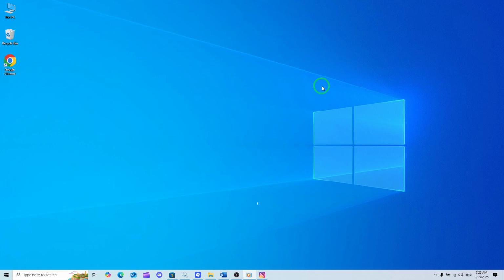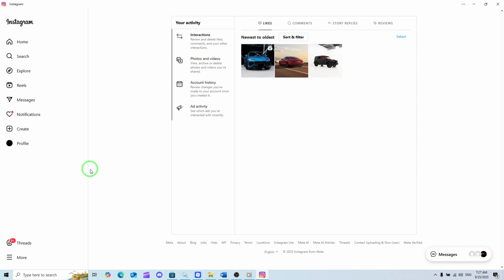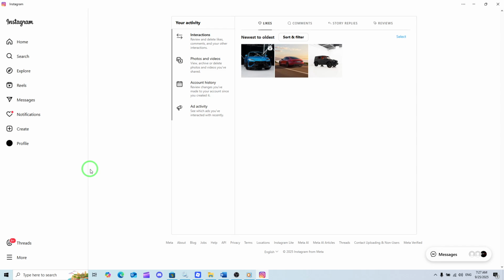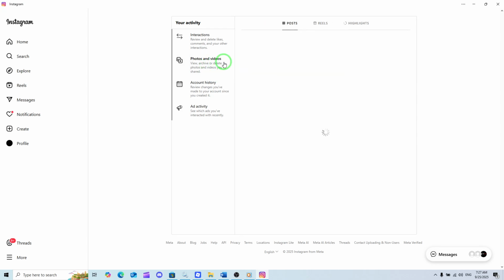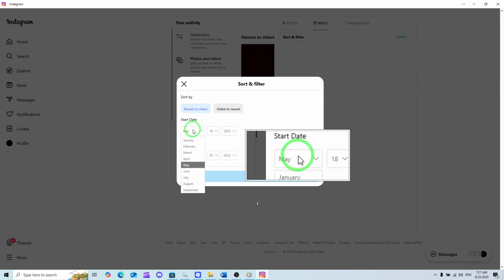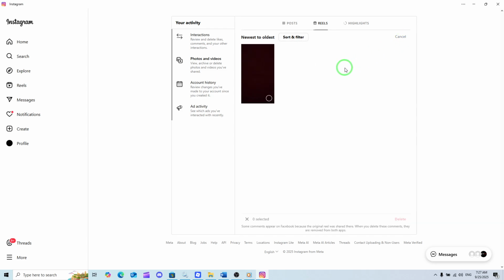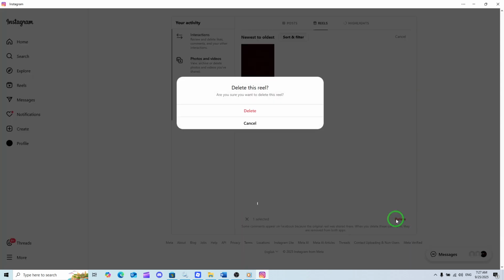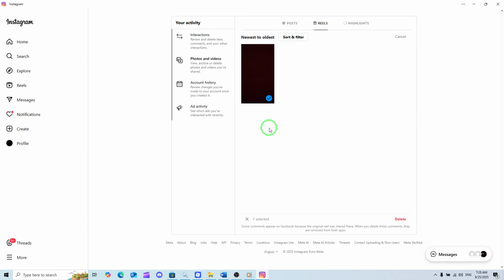How To Delete All Carousels You've Shared By Date On Instagram App On PC (New Update)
Learn how to delete all carousels you've shared by date on the Instagram app using your PC. This step-by-step guide shows you the latest method after the new update, making it simple and quick to manage your posts.

1. Open Instagram app

2. At the bottom left corner, click on the more icon or the three dots

3. Click on Your Activity

4. From Photos and videos section then Reels section you can see Carousels you have shared, click on Sort and Filter

5. Enter the Start Date and The End Date for the period of the Carousels

6. Click on Apply, then click on Select

7. Choose all the Carousels to delete

8. Click on Delete, Confirm the step-
Timeline:
00:00 Start
00:12 How to do it
01:05 End